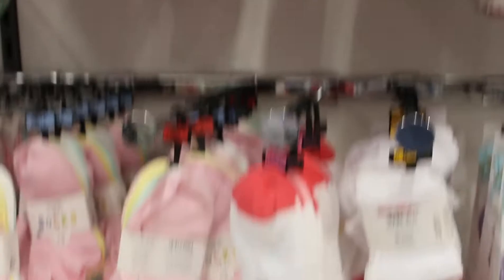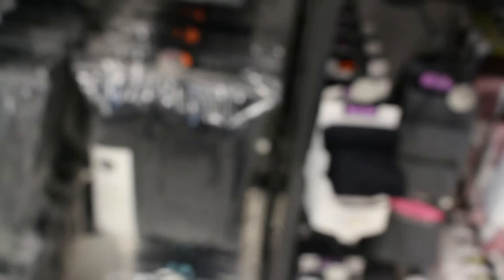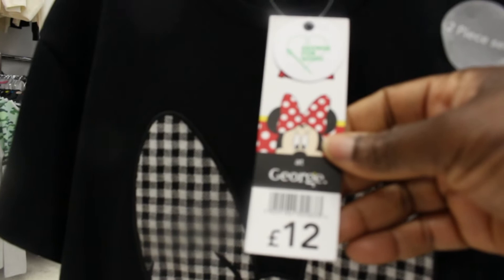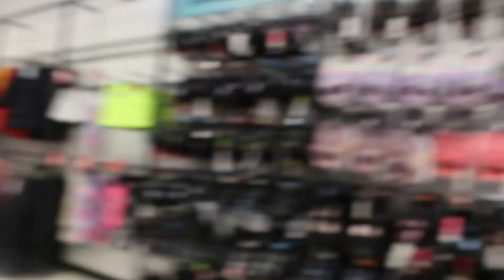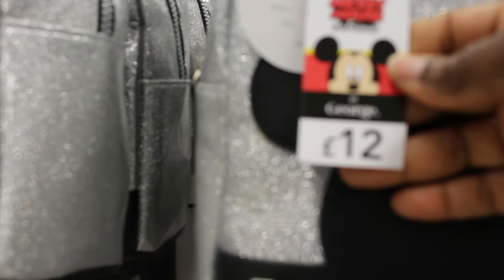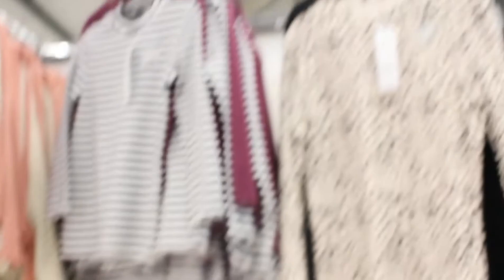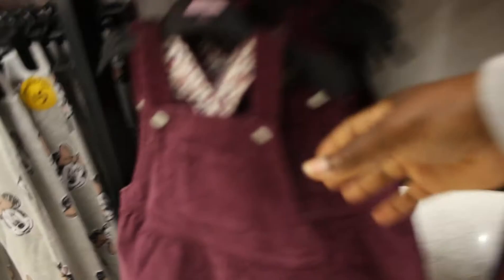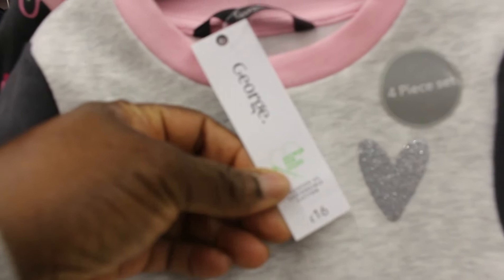Shopping at Asda for Children's George brand Vlog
Shopping at Asda.  (George brand ). I enjoy this vlog.  Come with me to see what they have for your kids at Asda, you will be happy you did!